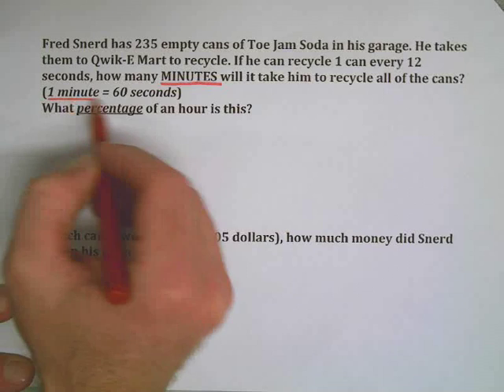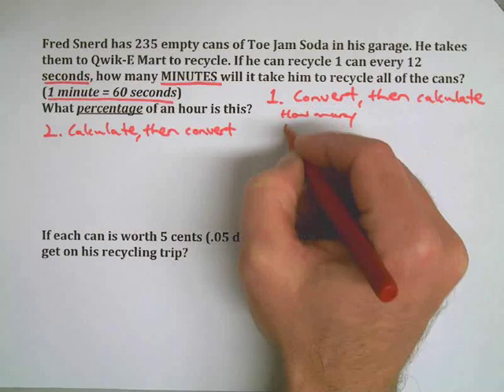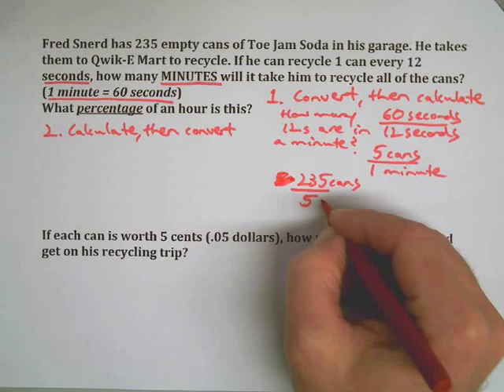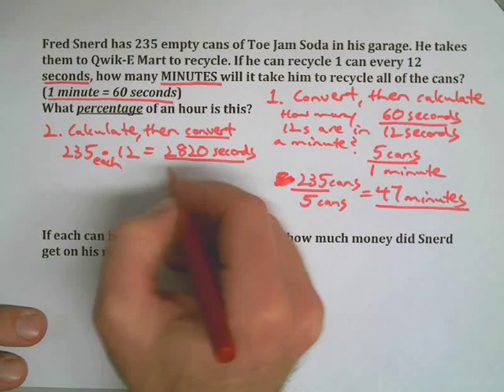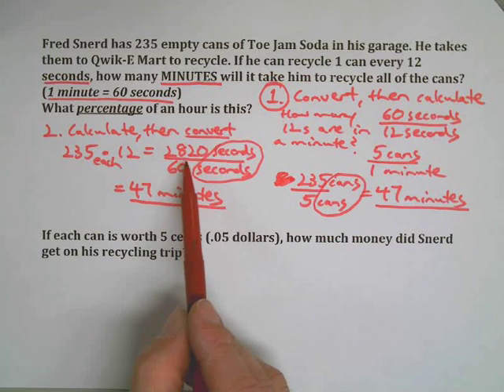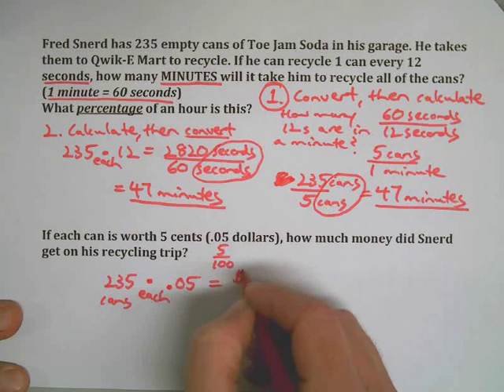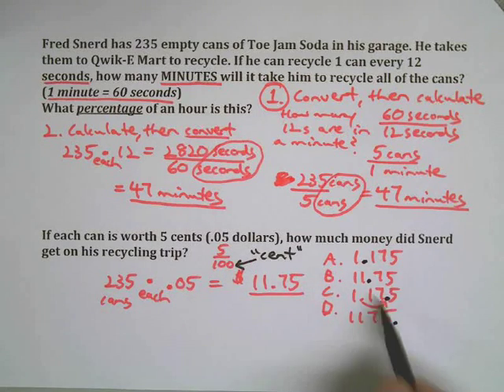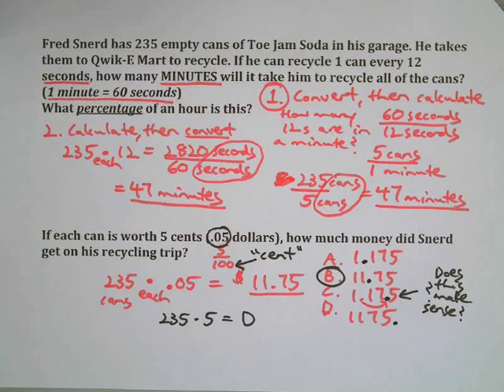Unit Conversion #3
How long will it take Fred Snerd to recycle his empty cans? How much money will he get by doing so? The answers to these questions and many more are contained in this gripping video!!